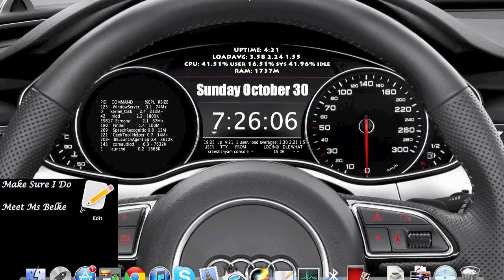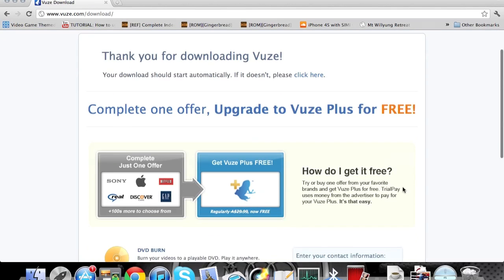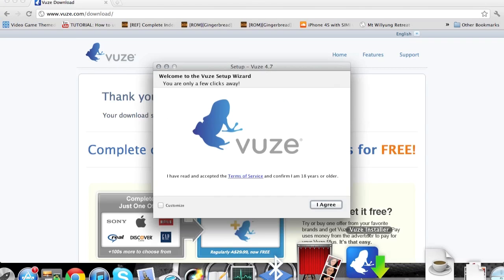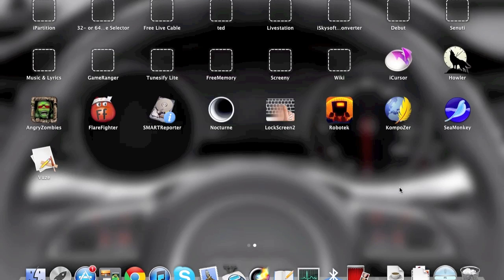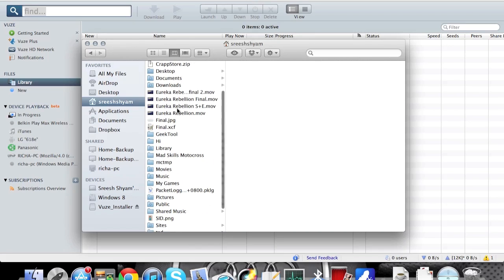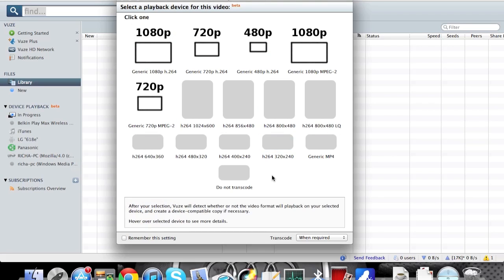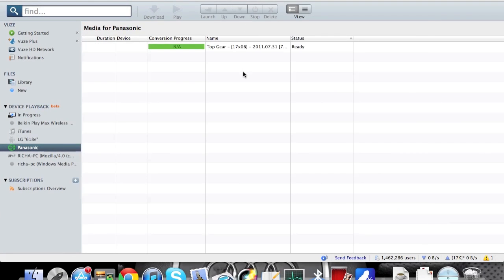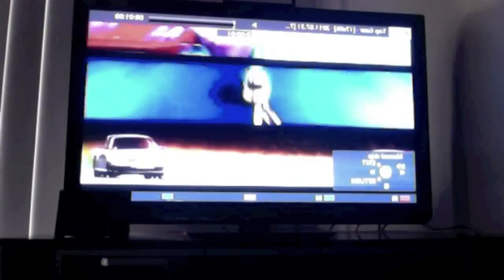How to stream videos from Mac/PC to TV using Vuze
A short tutorial on streaming a video to your DLNA enabled TV from your Mac or PC using software called Vuze